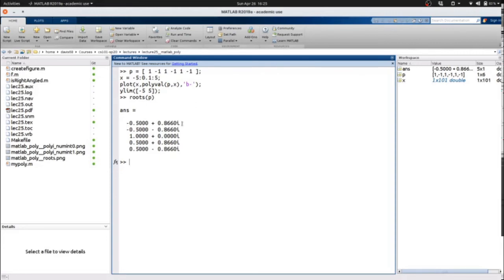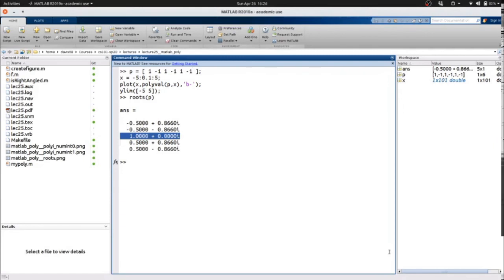CS 101 lecture 25 matlab/poly, part 5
-   Find function zeros and polynomial roots.